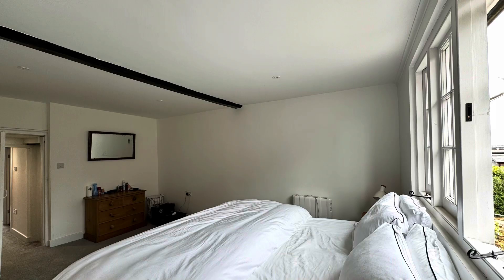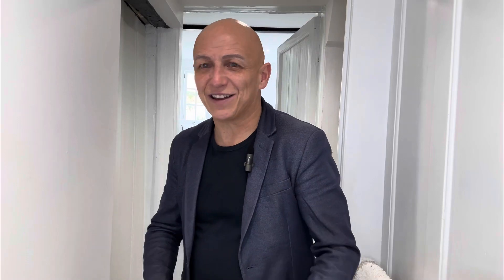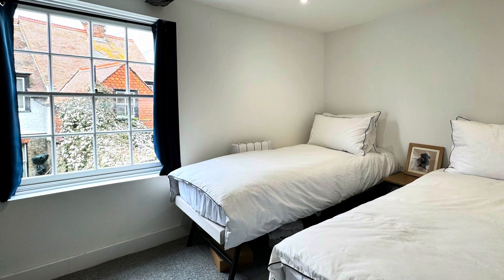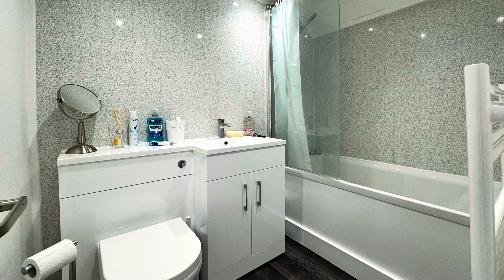The Chain, Sandwich